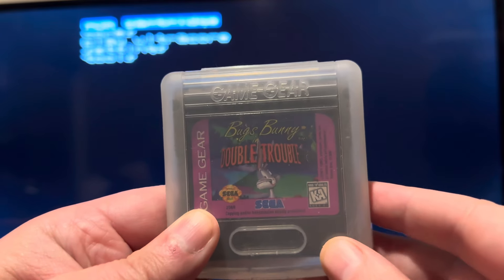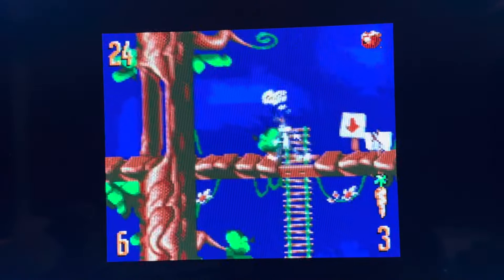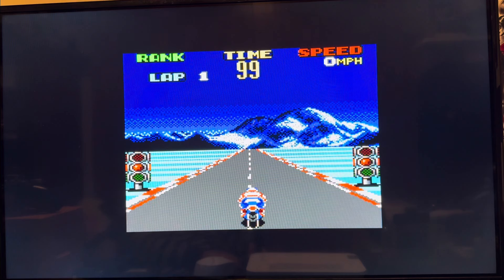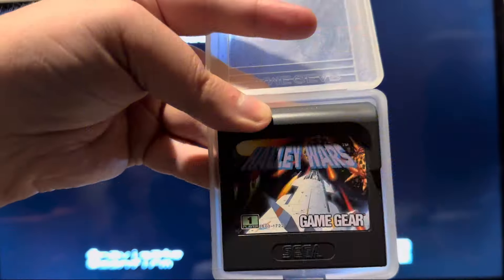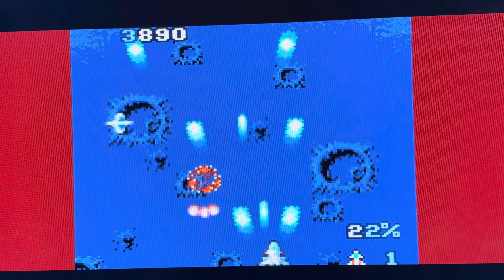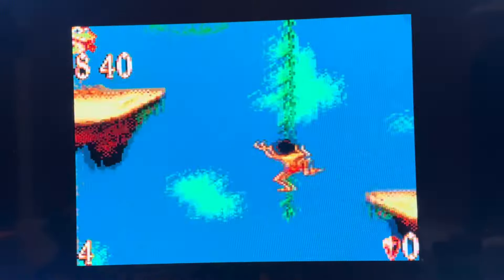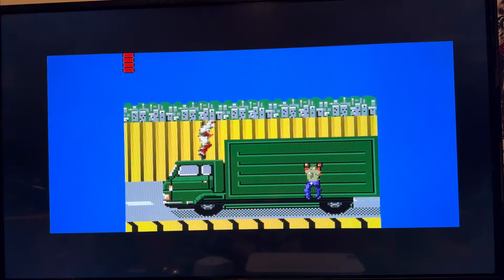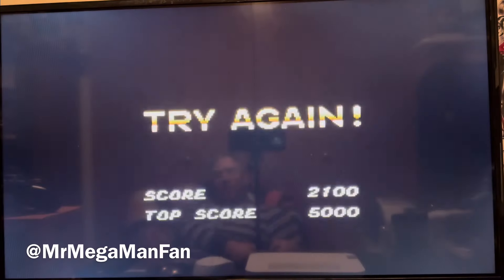Eight Sega Game Gear Games! Trying & Reviewing a New Batch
It’s so rare to come across Sega Game Gear games in the wild that I was honestly a bit dumbfounded to wind up buying EIGHT in a single shot at one store on Saturday. Now some are pretty mediocre, and one was infuriatingly bad, but a couple were WAY better than I expected for handheld ports.